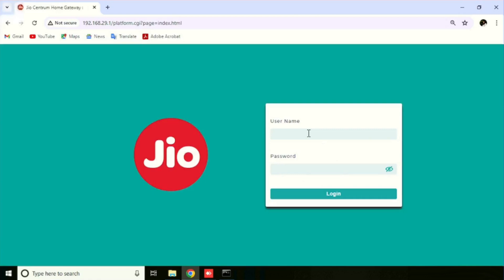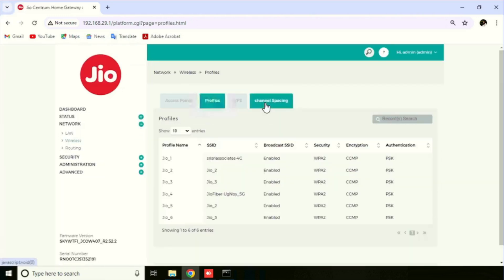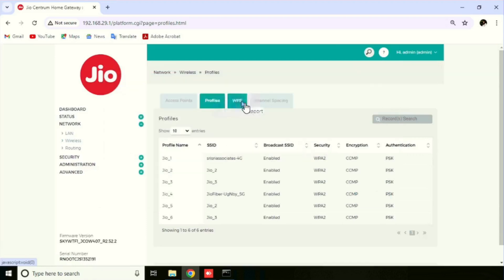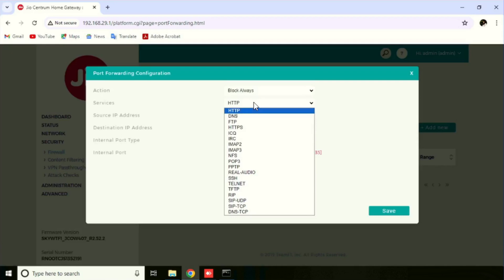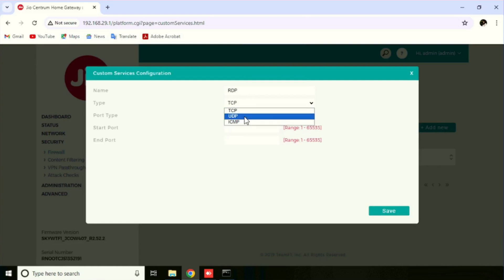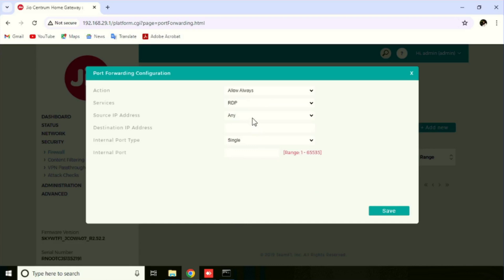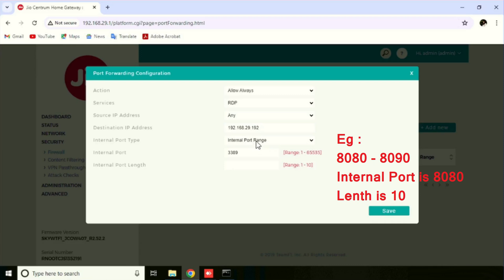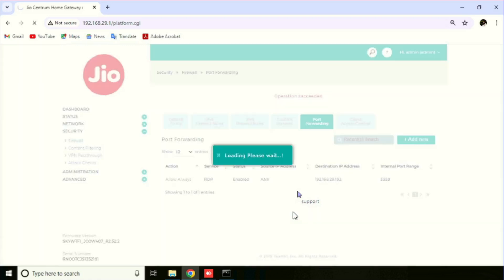jio fiber port forwarding in jio centrum home gateway xow407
jio fiber port forwarding in jio centrum home gateway xow407 | In this tutorial, we'll guide you through the process of setting up port forwarding on your Jio Fiber Centrum Home Gateway. Whether you need to open ports for gaming, remote access, or any other applications, this step-by-step guide will help you configure your router to enable seamless connections. We'll cover how to access the router settings, identify the necessary ports, and correctly configure the port forwarding rules to ensure everything works smoothly. Perfect for beginners and advanced users alike, get your network up and running in no time!
In this quick and easy tutorial, we’ll show you how to change your Wi-Fi password on a Jio Fiber Centrum Home Gateway. Protect your network by updating your password regularly, or simply switch to something more memorable. We’ll guide you step-by-step through accessing the router’s admin panel, locating the Wi-Fi settings, and securely updating your password. Whether you're a beginner or just need a refresher, this video will help you keep your home network secure and personalized in no time!

Password : Jiocentrum